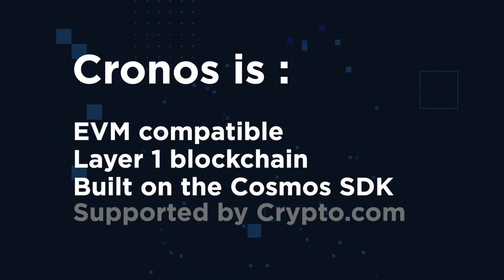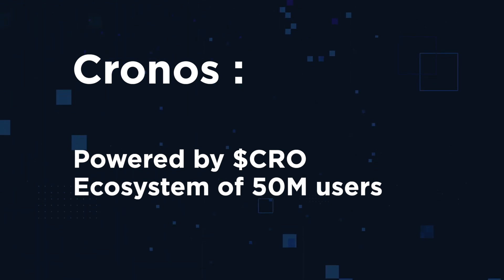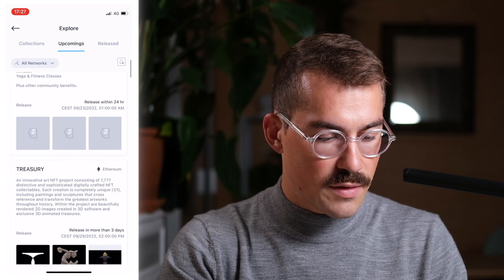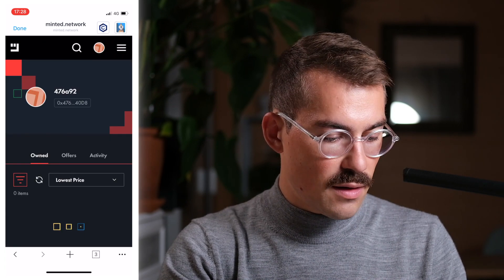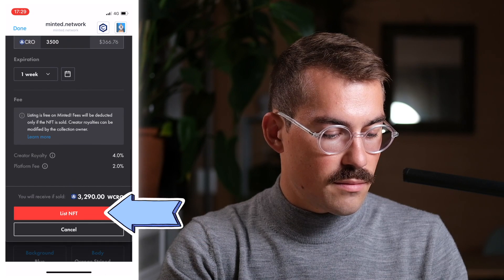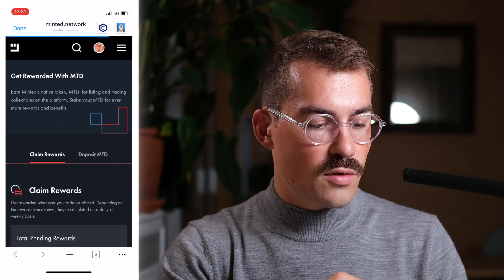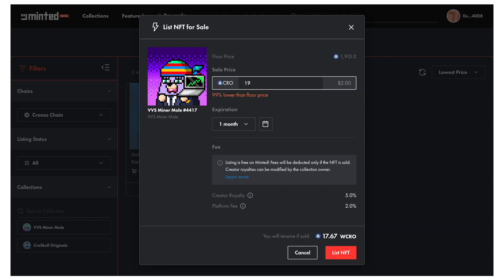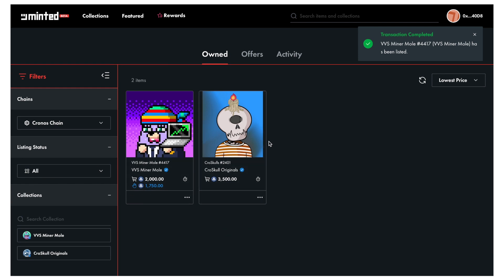Cronos tutorial: See and sell your NFTs on Cronos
In this tutorial, Leo explains how you can see the NFTs that you own on the Cronos chain, and how you can put them up for sale on the Minted platform or on Ebisu's Bay.

Timestamps :

00:00 What is Cronos chain
00:55 How to use the NFT tab in the Crypto.com DeFi Wallet
01:40 See and list your NFT from the Minted Dapp from mobile and desktop